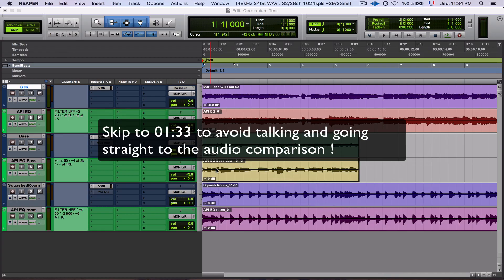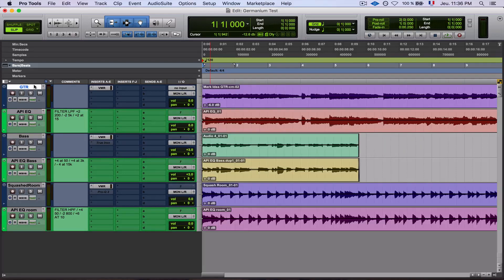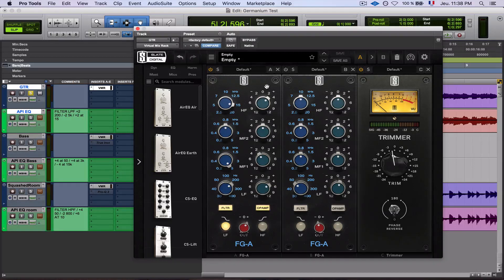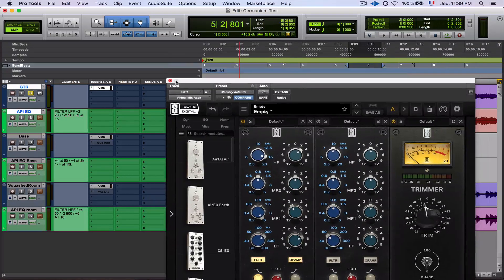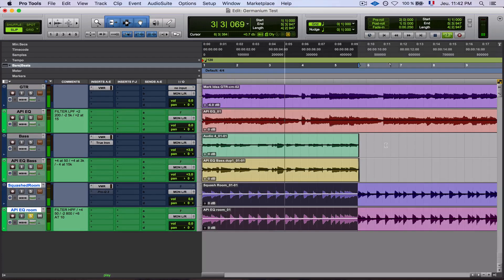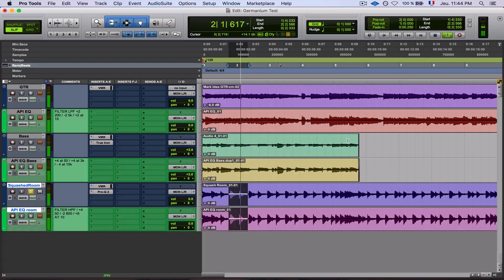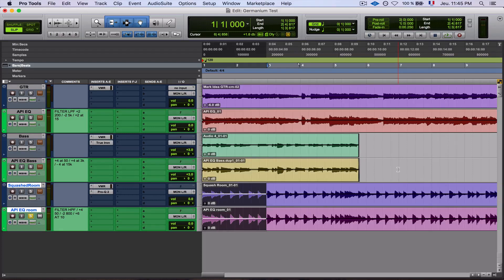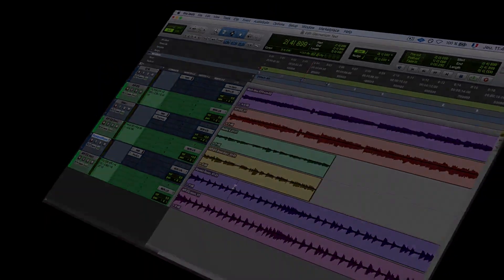Unbiased Review : Slate FG A - API 550A Hardware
- 00:12 - 01:33 : Intro speak and explanation

- 01:34 : On electric guitar

- 03:40 : Focusing on the differences by looping a short section.

- 04:06 : On a bass DI.

- 04:48 : Using Kazrog True Iron to getting closer to the hardware by enhancing bass and harmonics.

- 05:25 : On Drums (where the differences are more obvious)

- 05:53 : Adding Fab Filter Pro Q2 to match curves in the low-end.

- 06:42 : Looping kick/snare to focus on how plugins and hardware handle transients differently.

- 07:58 : Focusing on the sound perspectives differences (hardly noticeable on Youtube).

- 08:10 : Personal conclusion + What I like/don't like about Slate FG-A EQ.

Gear used :
Pro Tools 12.6.1
API 550A
Pro Tools HDX 192
Burl Bomber B2 ADC
Slate Digital FG-A EQ plugin

FG-A plugin is emulating API 550A EQ but with the addition of more frequencies point, swappable frequency point/gains, switchable opamp emulation and output knob.